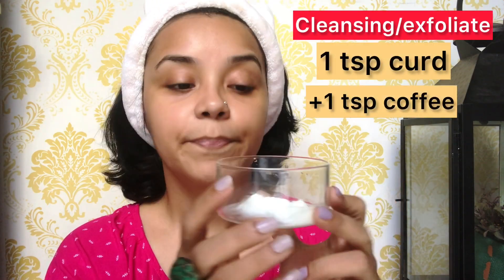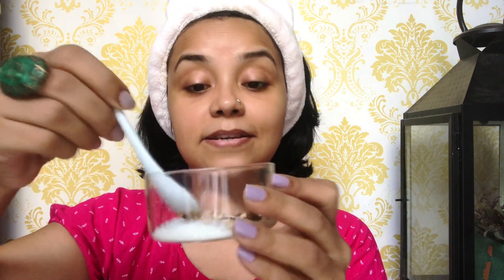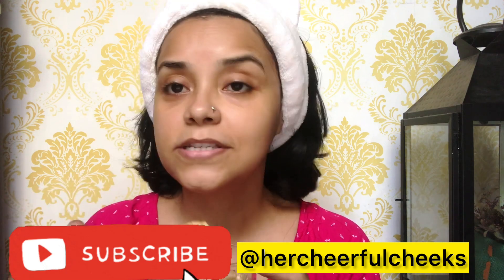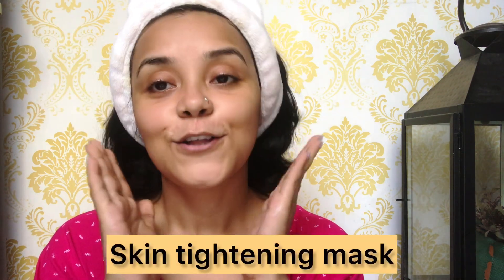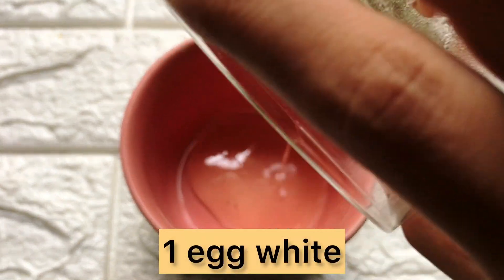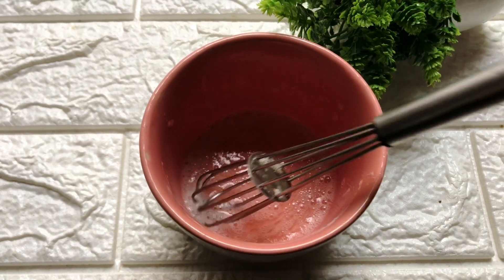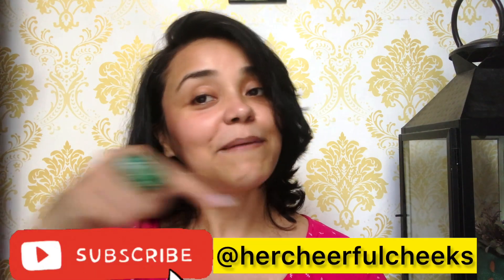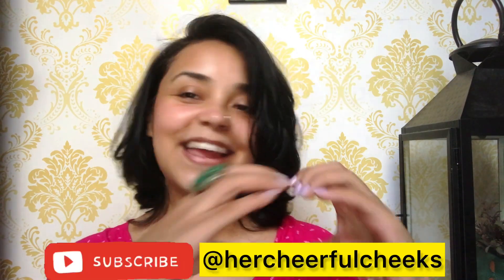DIY Anti-Aging Skin Tightening Face Mask | For Younger Looking Skin with 3 magic ingredients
Video highlights
Which face mask is best for skin tightening
How can I make my face tighter
How do you make a skin tightening face mask at home
DIY fantastic skin tightening face pack you need to try

Today’s video is all about anti aging who are in their late 30s or 40s

Keep glowing
XOXO